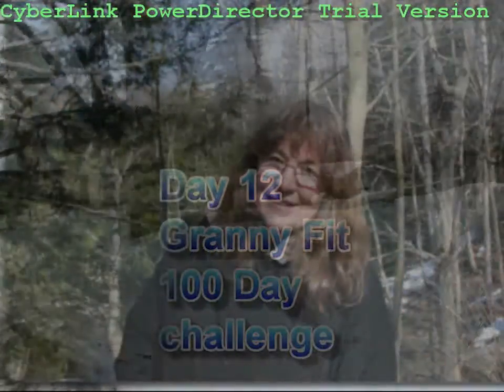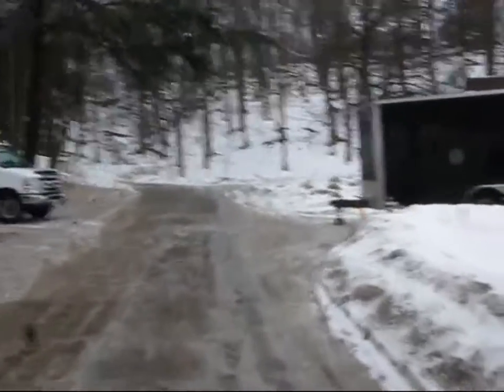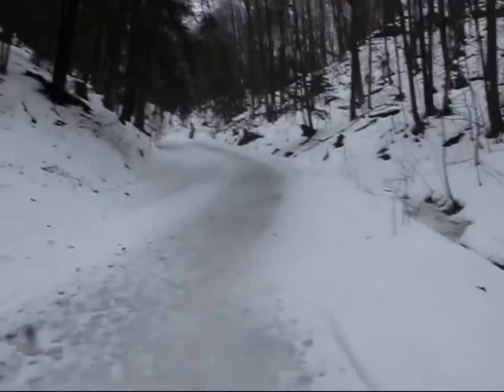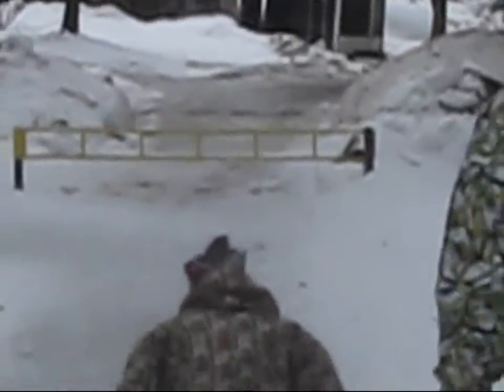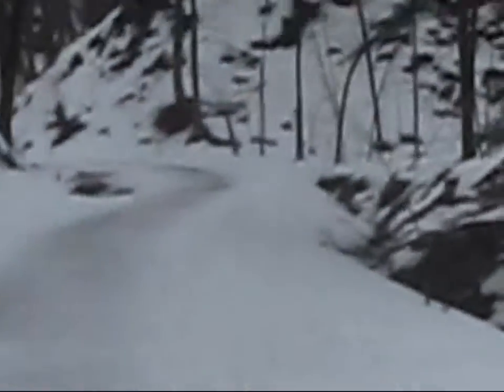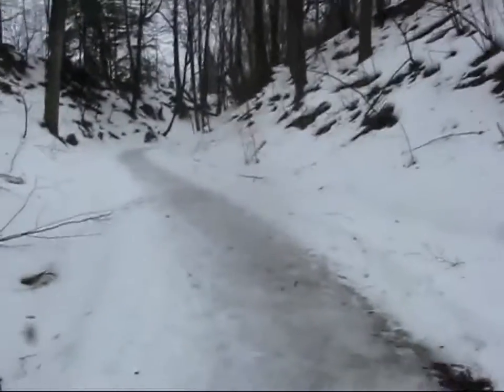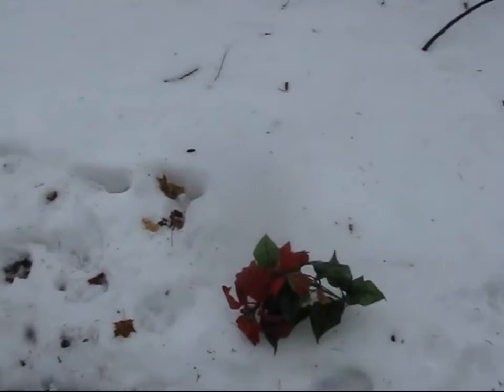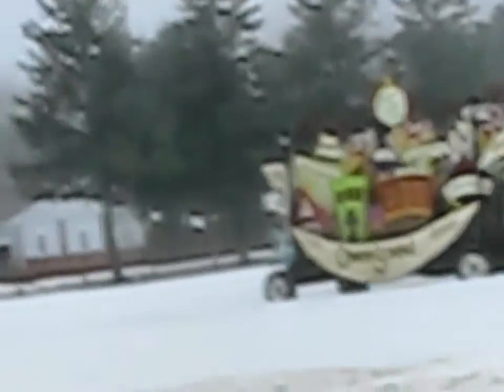Granny fit 100 day challenge, day 12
Two young me sliding down the icy hill toward me said they wouldn't mind being on You Yube, so watch and see it you know who they are. With a sore back some times a good walk is a great way to work out. I took todays Granny Fit 100 day challenge to the great out doors of Owen Sound On.
Heading out in the rain I walked an icy trail through a ravene from 2nd Ave east to th top of grave yard hill. By the time I reached the top the rain turned to snow- last one of the winter I hope.